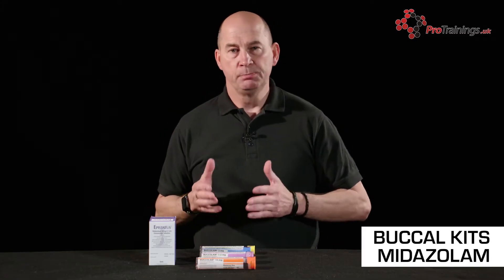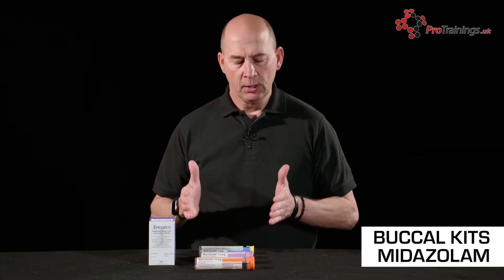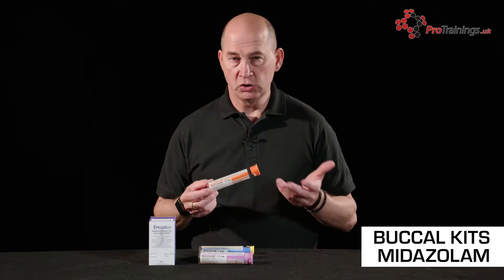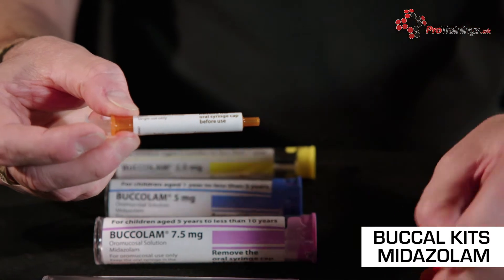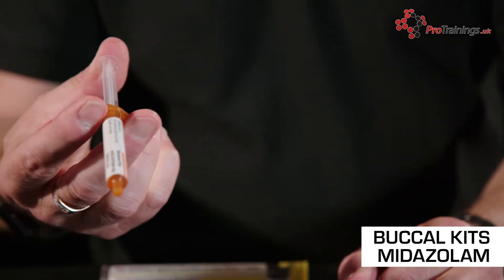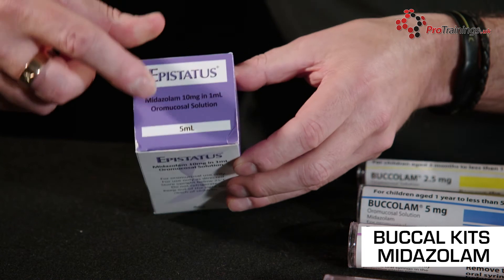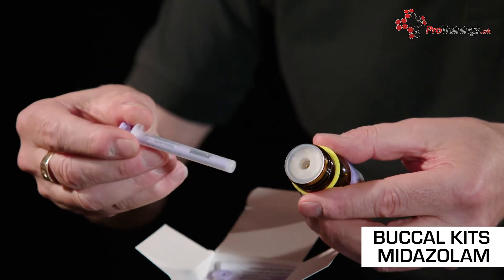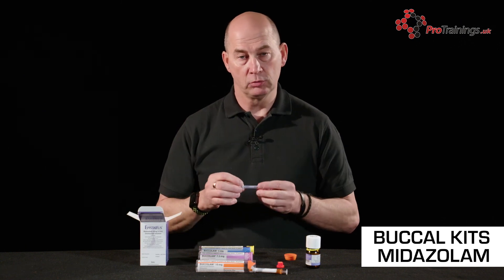Buccal Midazolam kits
Learn more about advanced first aid with our video online advanced life support course Covers many different aspects of ALS care and ideal for anyone who wants to learn more about the medical response.